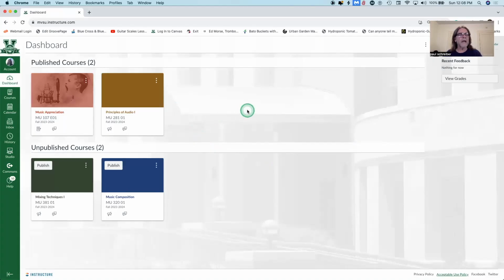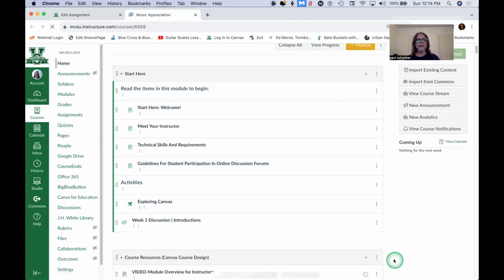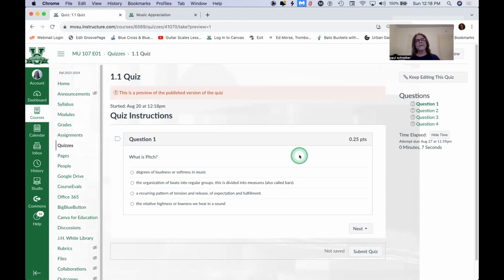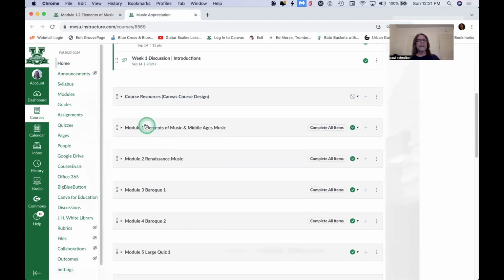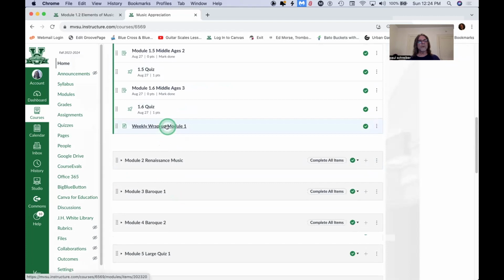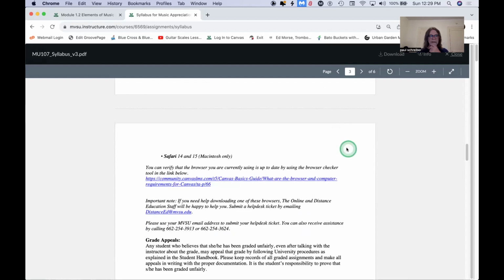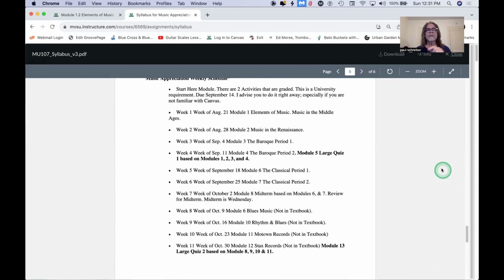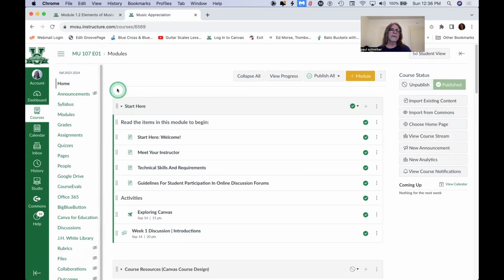MU107 Fall 2023 Introduction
MVSU Music Appreciation
00:00 Intro
00:44 Canvas
09:59 Syllabus
13:54 Attendance
19:23 Outro